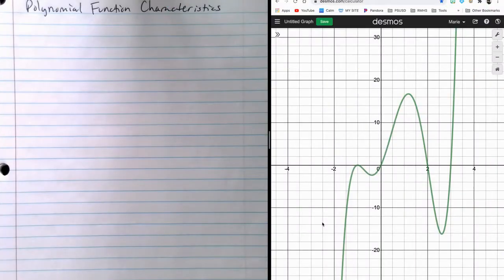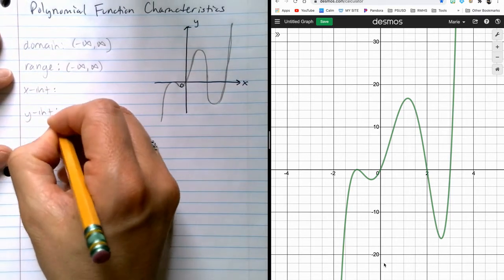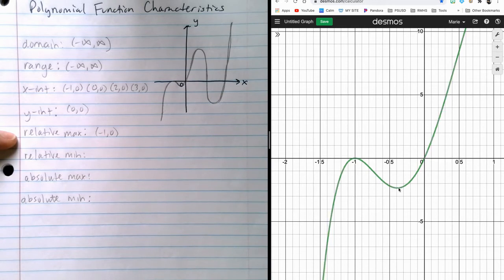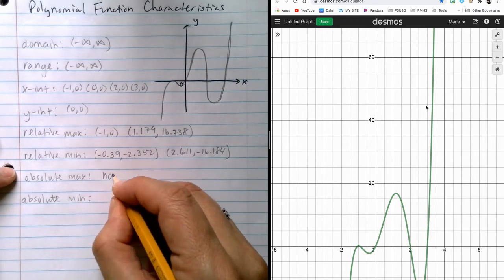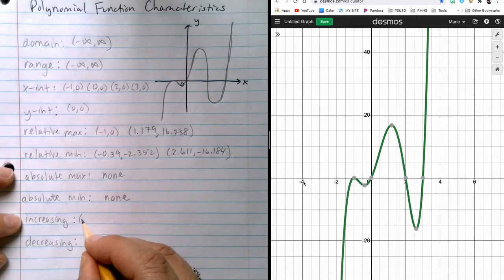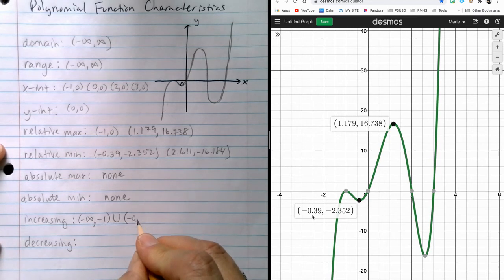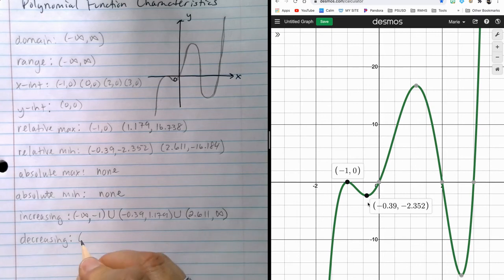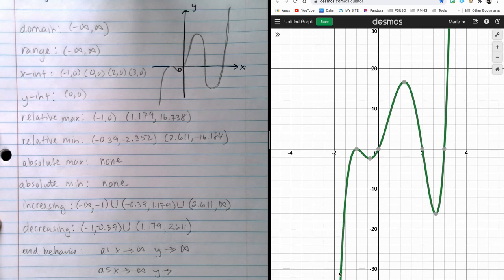Polynomial Characteristics part 2